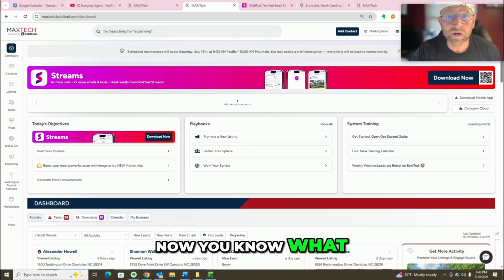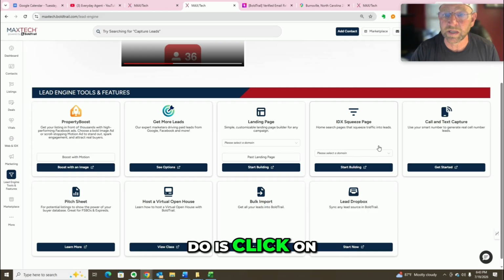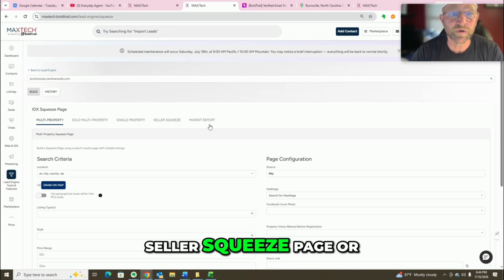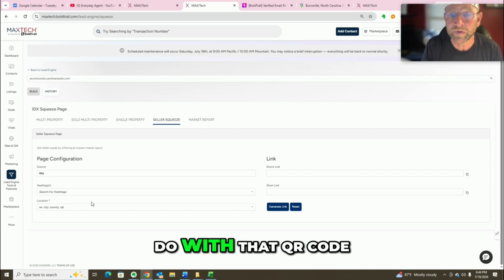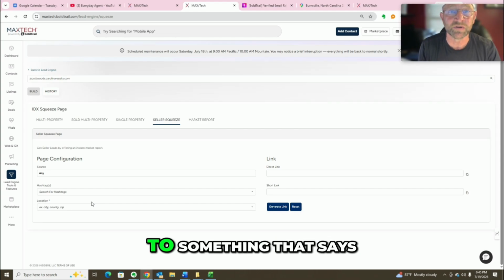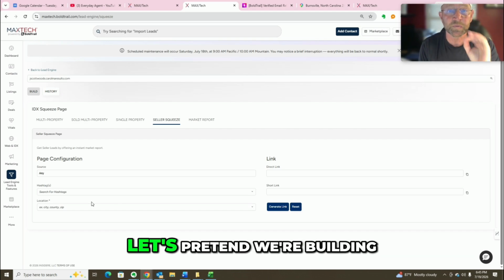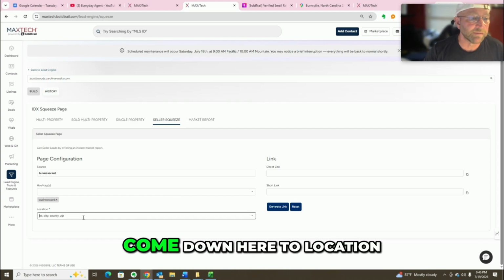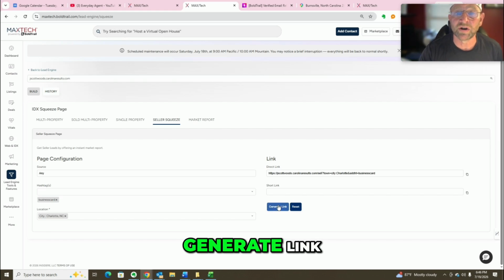How to Generate Seller Leads for Free | Part 2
Want to generate more leads using QR codes? In this video, I'll show you how to combine a high-converting squeeze page with a simple QR code strategy to capture leads from postcards, flyers, open houses, business cards, social media, and more.

Instead of sending potential clients to your homepage, you'll learn how to guide them to a focused landing page that encourages them to take action.